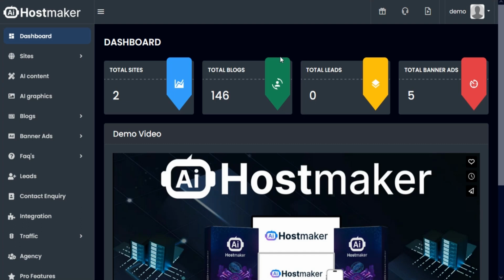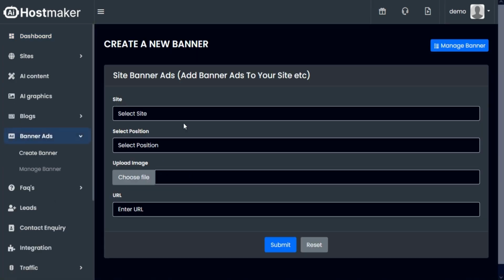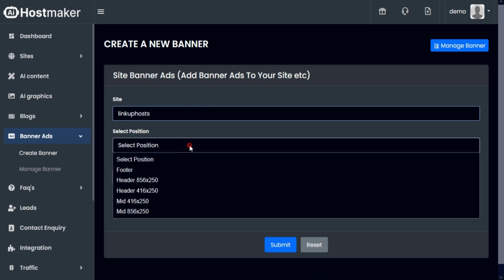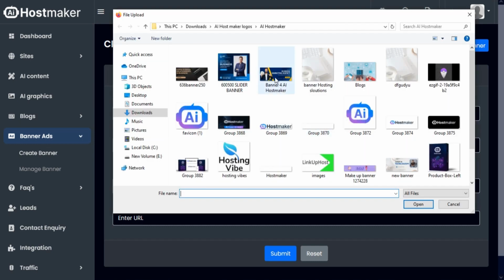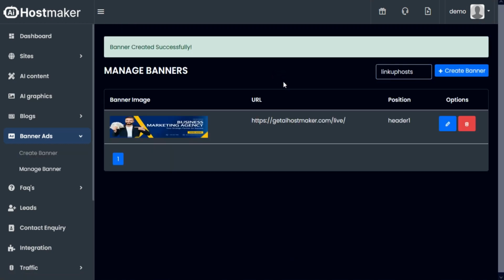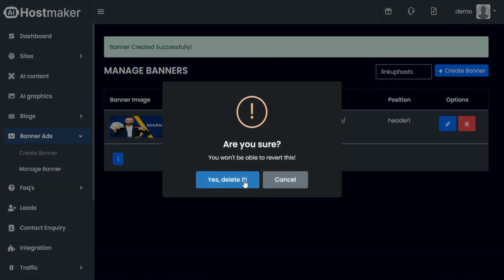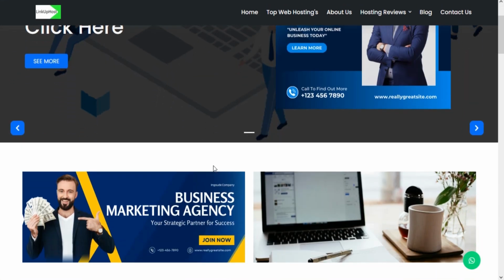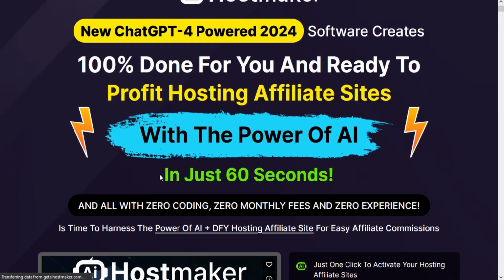How to add banner ads in AI Host Maker?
This tutorial is about How to add banner ads in AI Host Maker.